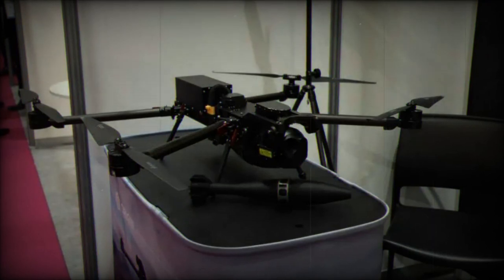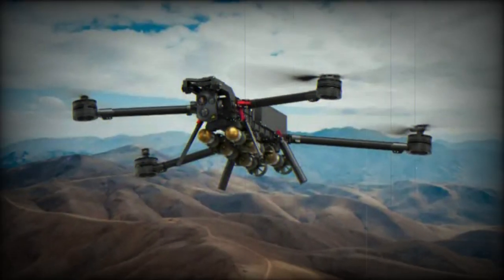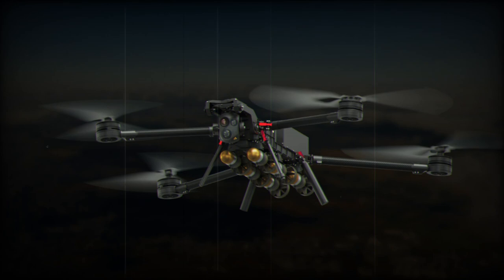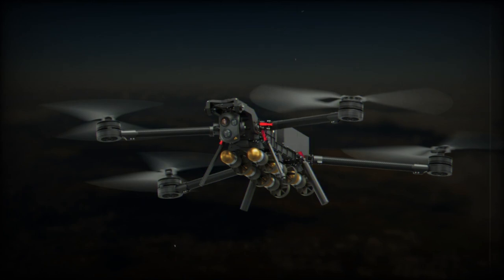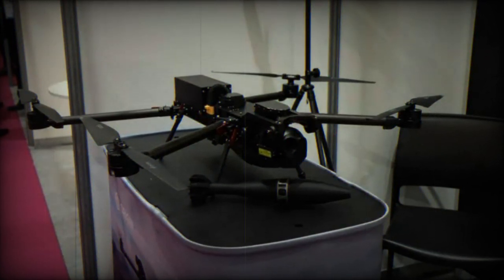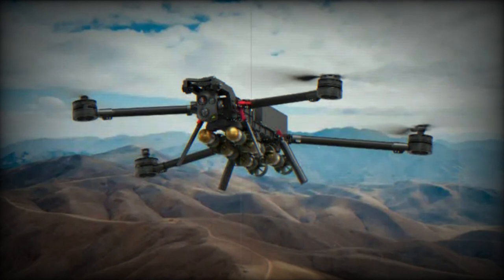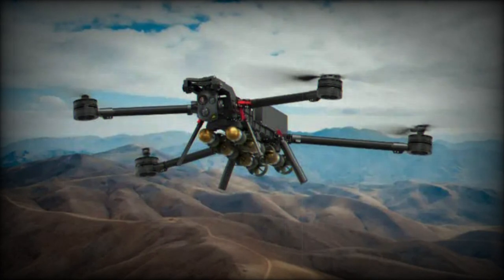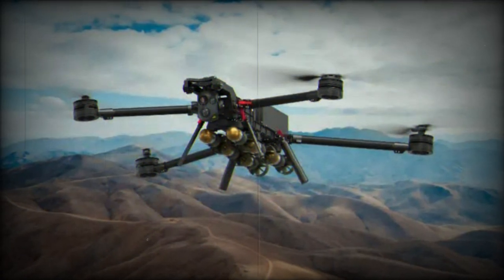Origin presents Beak unmanned aerial vehicle